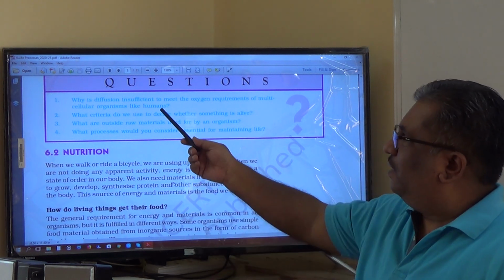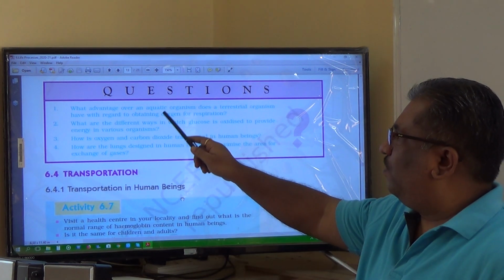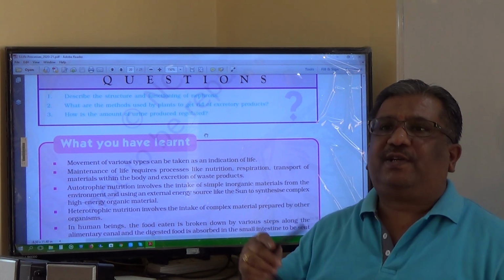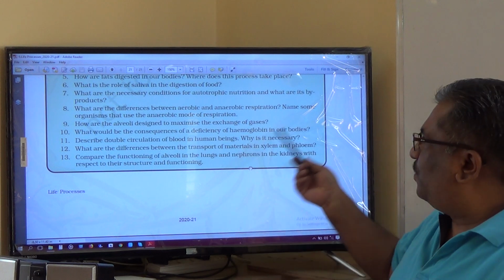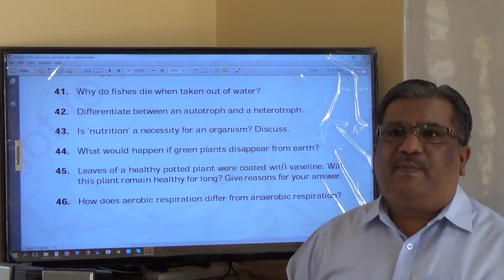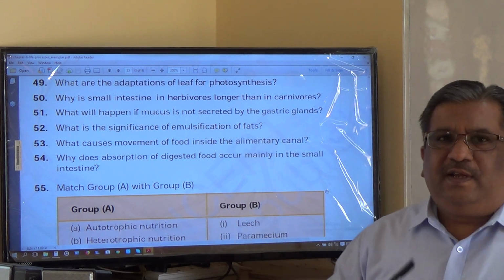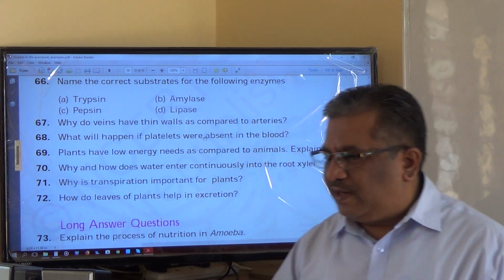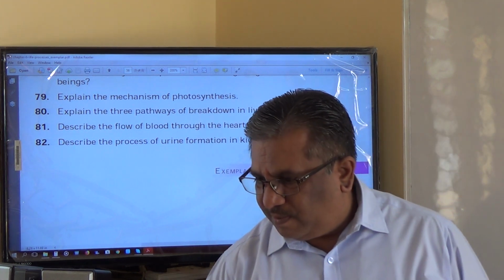6.Life process Lec-007 CBSE X Biology